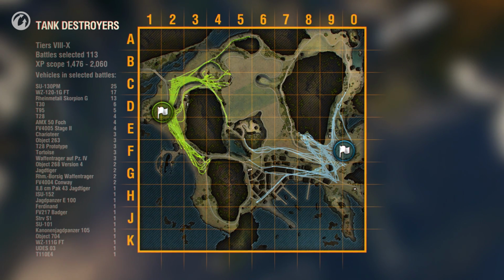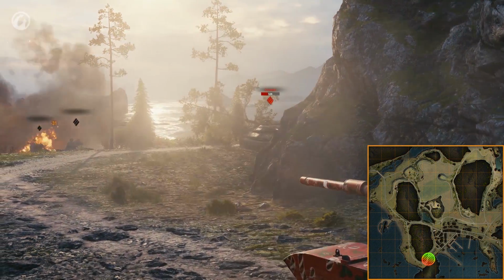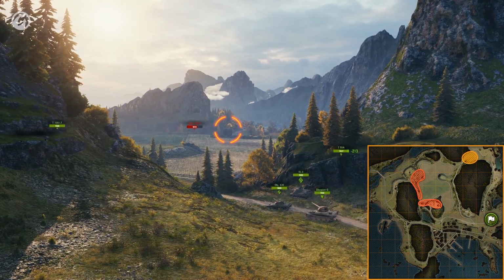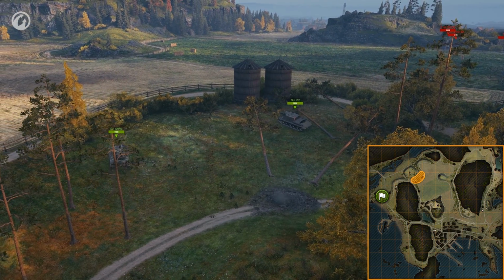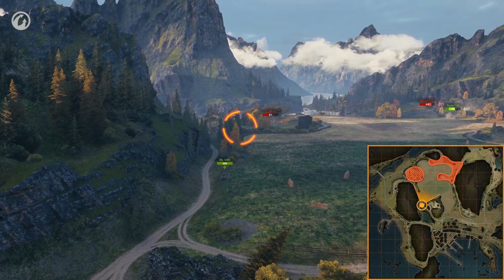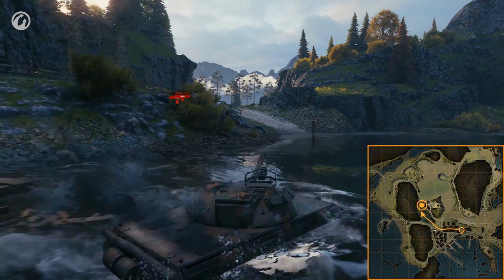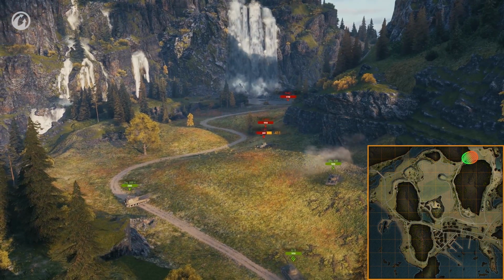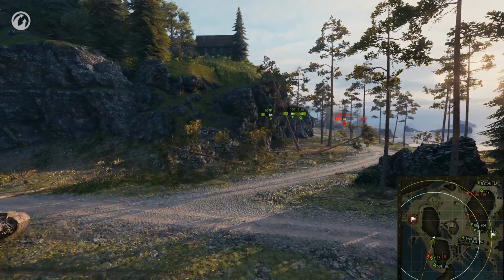Fjords Part 2: TDs, Medium Tanks, SPGs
Hello tankers! Find out how to play tank destroyers, medium tanks, and SPGs on the renewed Fjords map. For this overview, thousands of replays were processed, and the actions of the most effective players were analyzed.